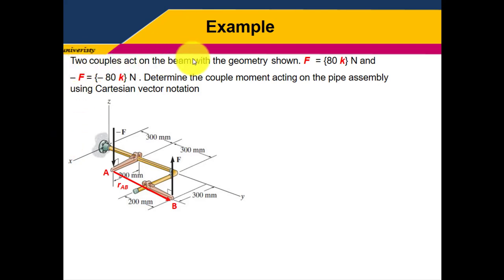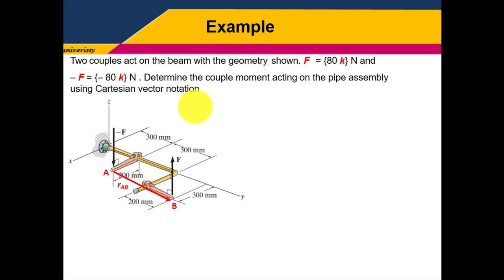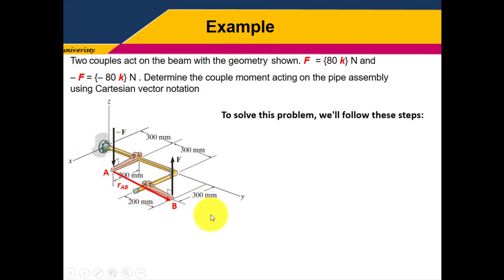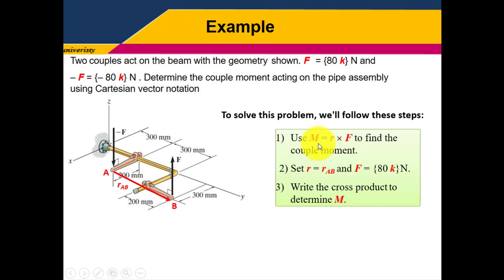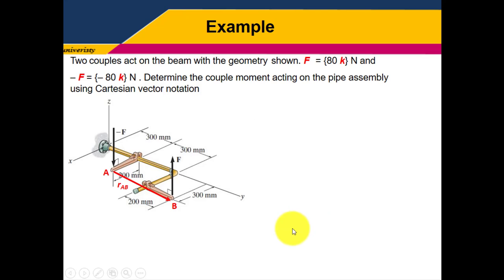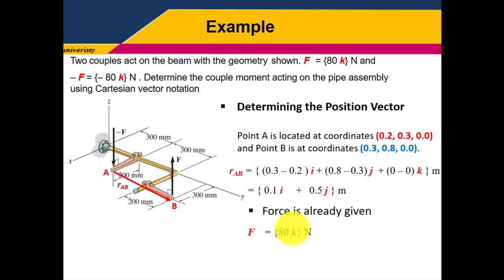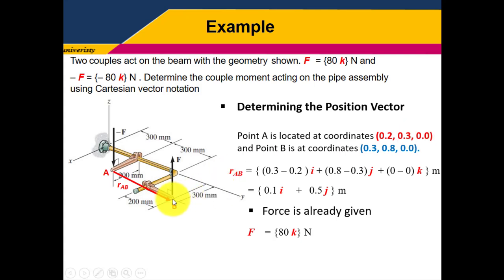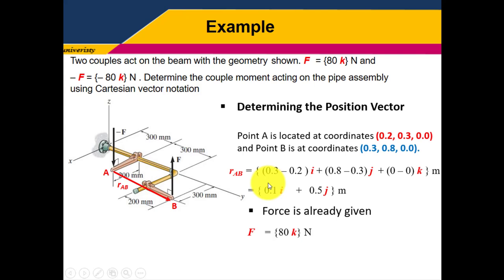Couple Moment Calculation Explained | Engineering Mechanics Example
Welcome back to my engineering mechanics series! After a year-long break, I'm excited to bring you a new tutorial on calculating couple moments using Cartesian vector notation. In this video, we will go through Example step by step, ensuring you understand every part of the process.